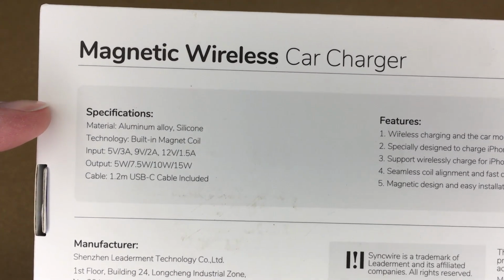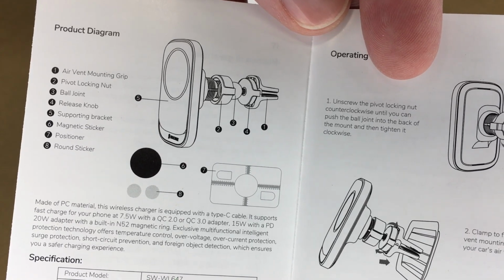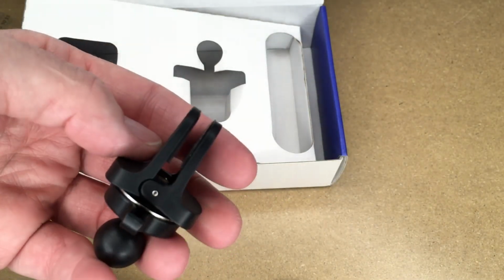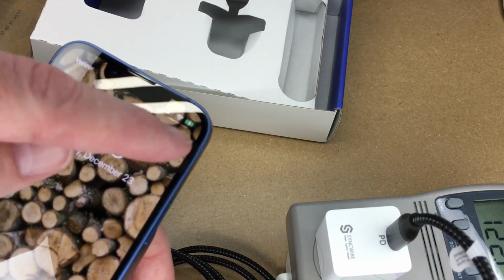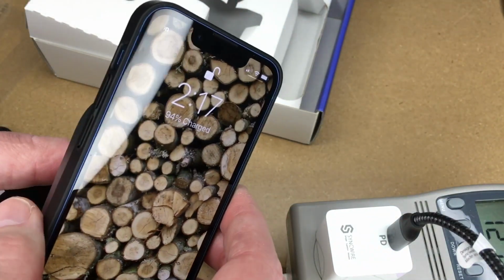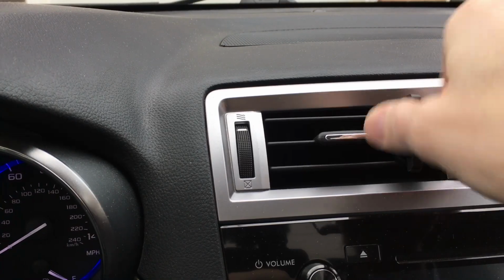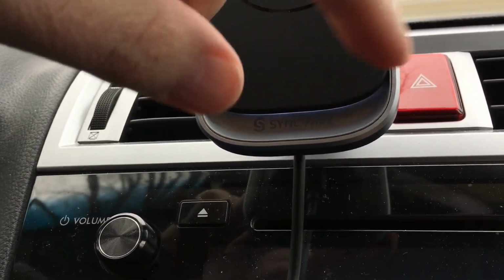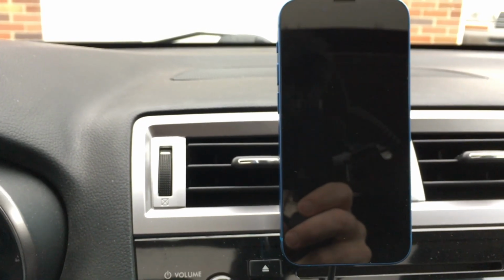Syncwire Magsafe Compatible Magnetic Wireless Car Charger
Syncwire Magnetic Wireless Car Charger Compatible with MagSafe Car Charger Mount, 360° Adjustable Auto Alignment Air Vent Mount for iPhone 13/13 Pro/13 Pro Max/12/12 Pro/12 mini/12 Pro Max, Black (Amazon Affiliate)